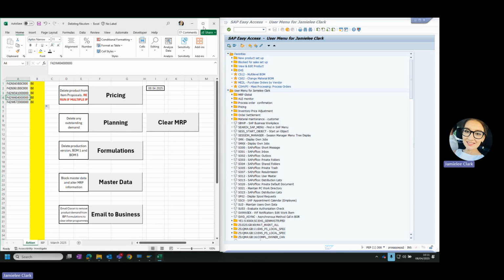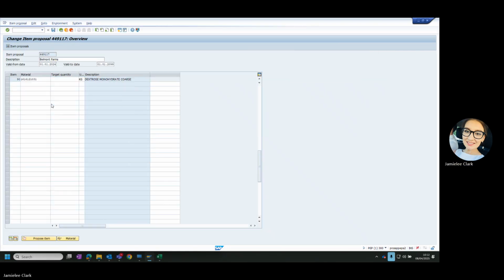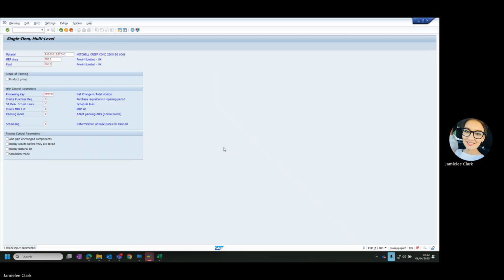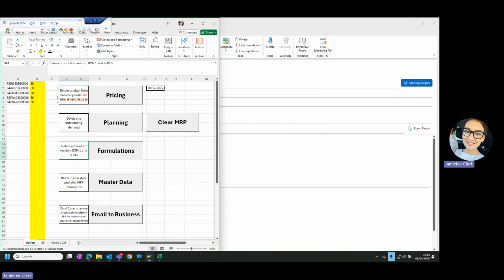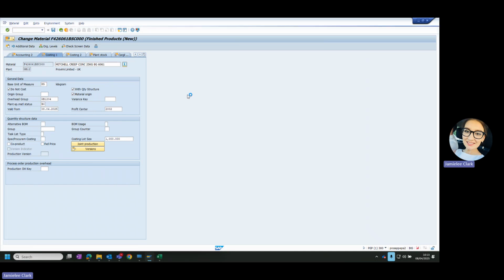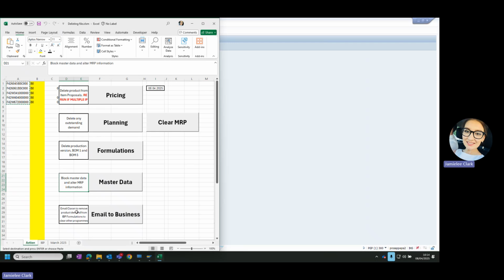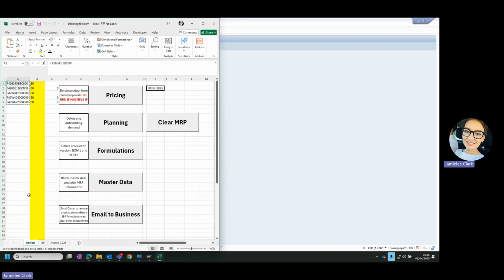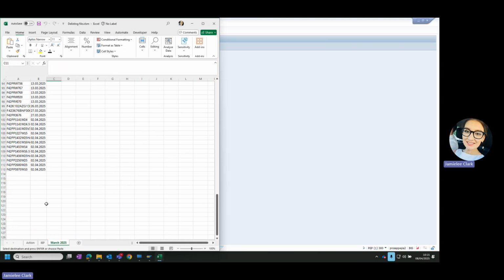Delist Macro Demo Created By Jamie Clark